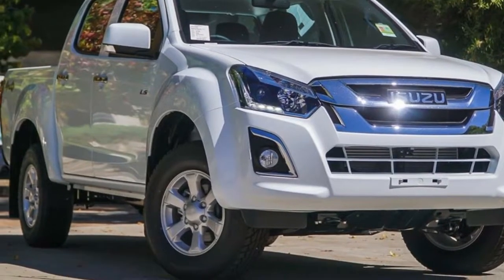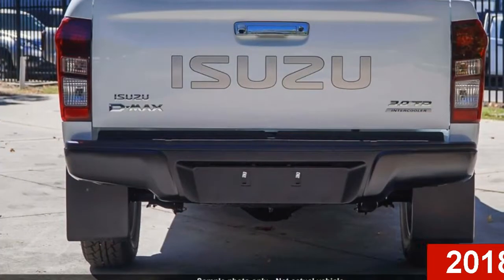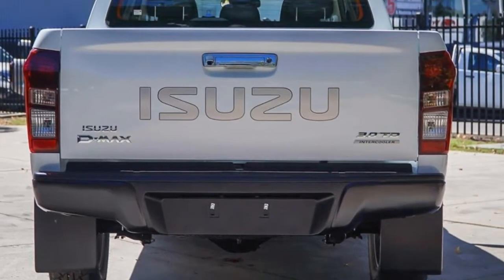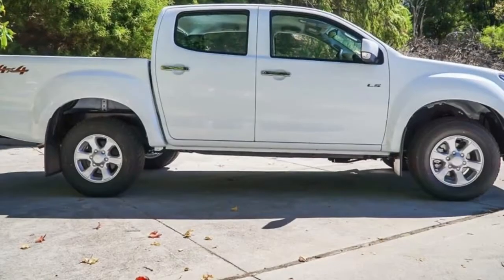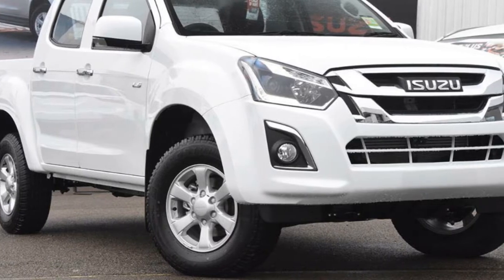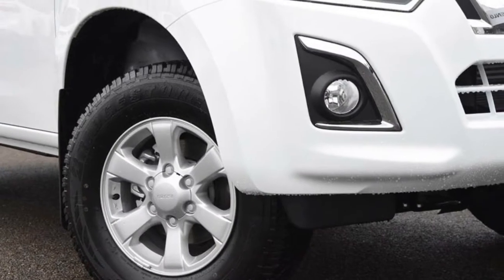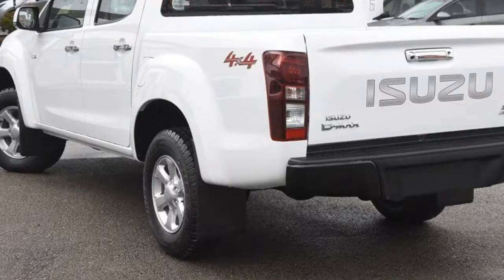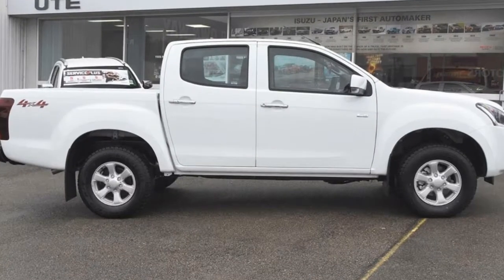2018 Isuzu D-MAX MY18 LS-M Crew Cab Splash White 6 Speed Sports Automatic Utility